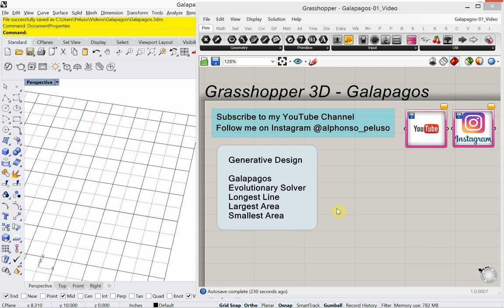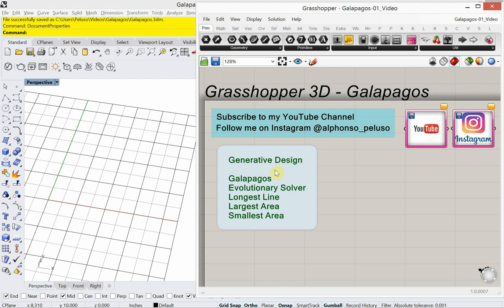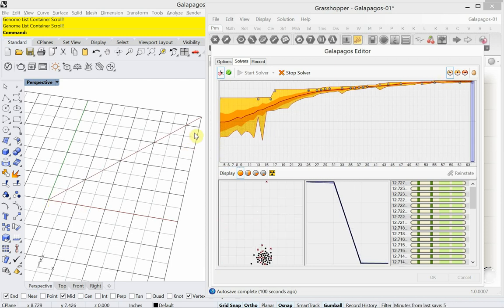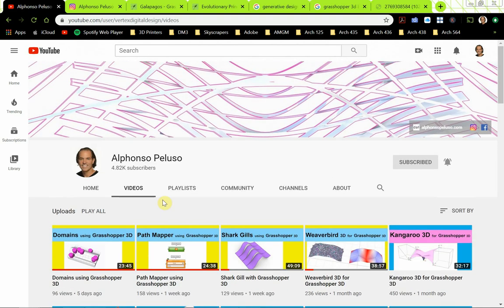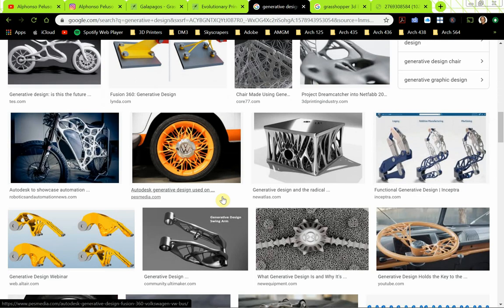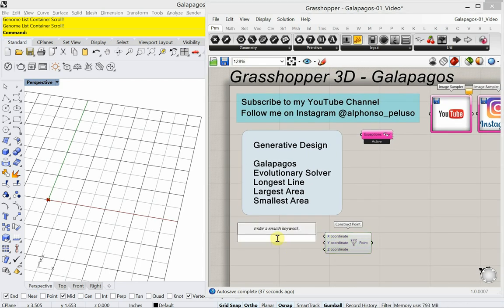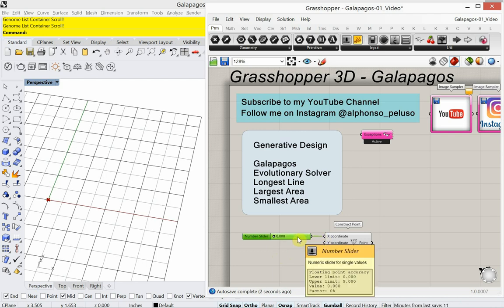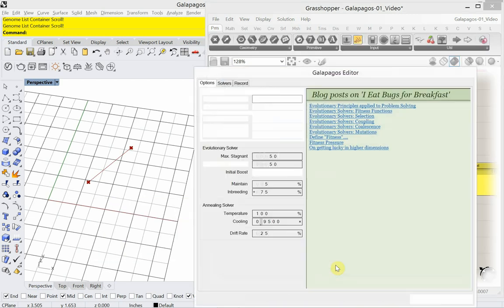Galapagos in Grasshopper 3D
This video will look at the Evolutionary Solver built into Grasshopper called Galapagos. We look at the basics of this tool and how it can be applied to Generative Design. We also discuss what Generative Design is.